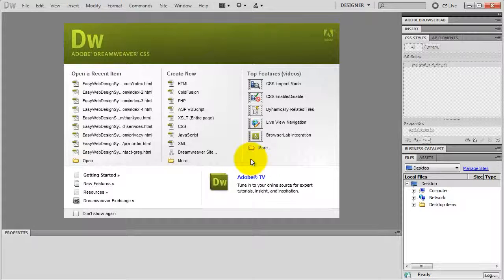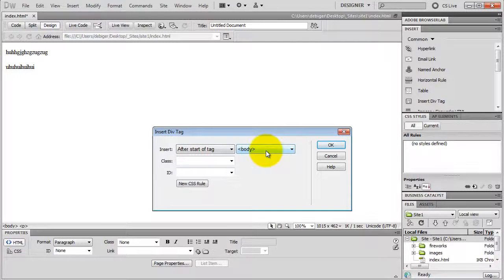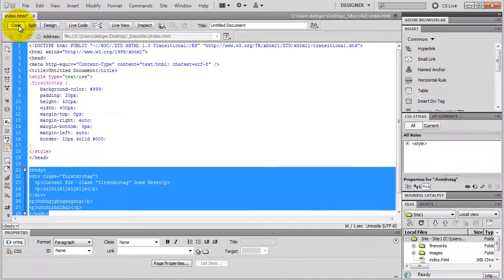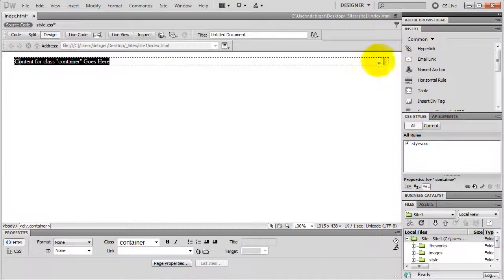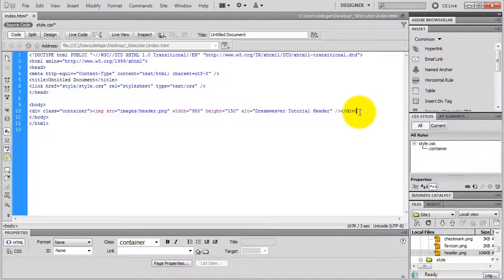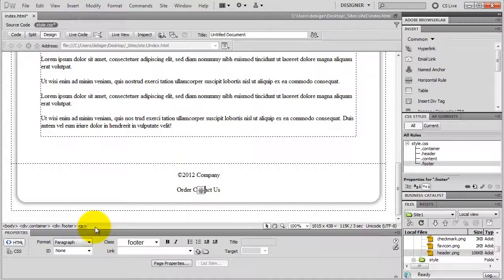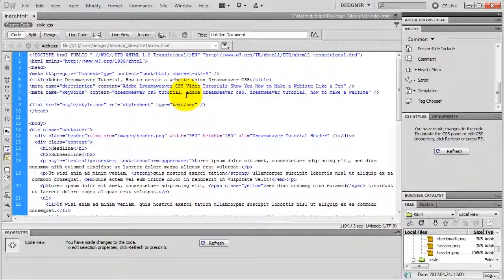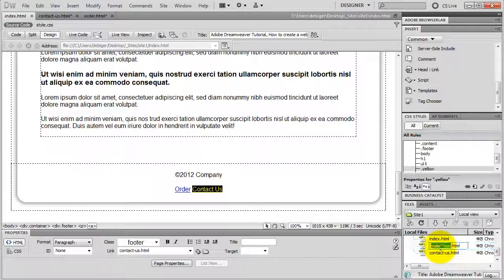Tutorial How to make a website